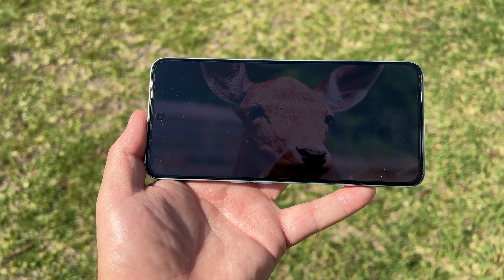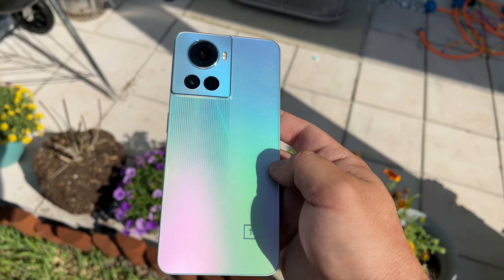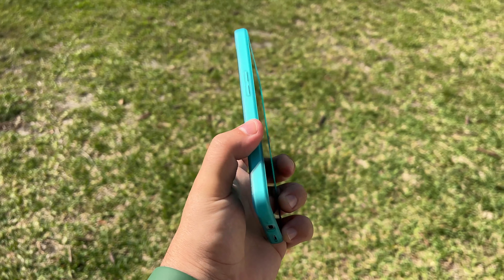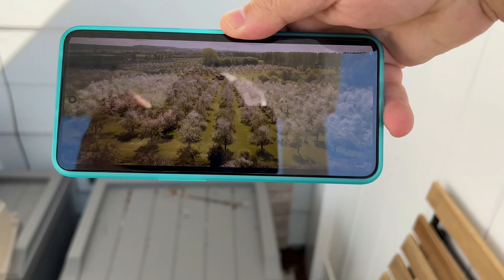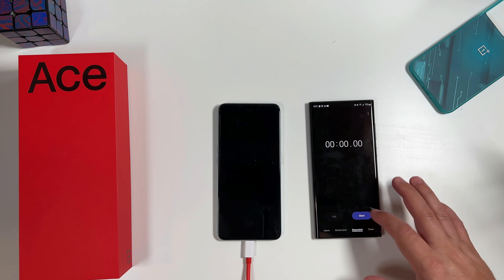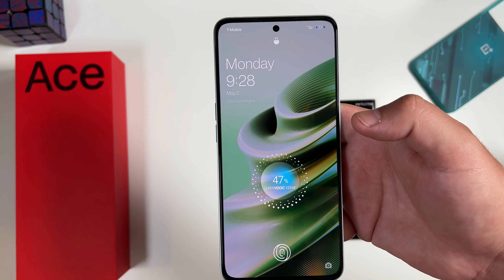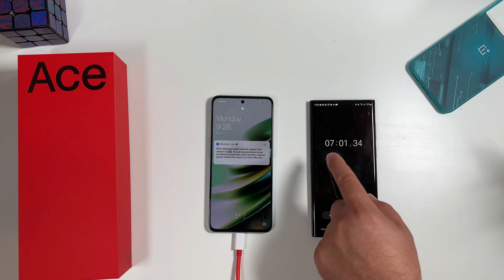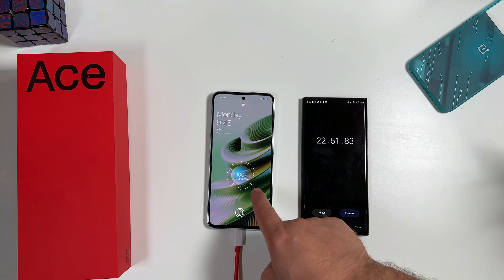OnePlus Ace | This is a HIT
After getting my first hands on with this device, I can safely say everything from the display to the speakers are AMAZING. Come check the OnePlus Ace out!